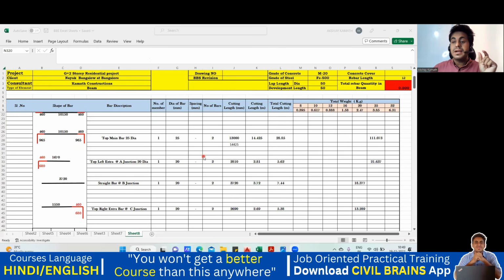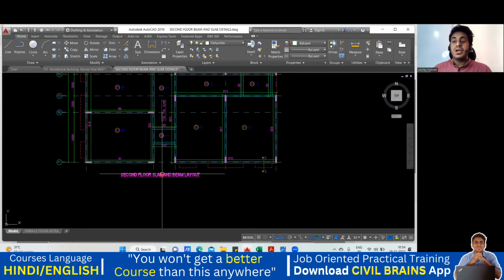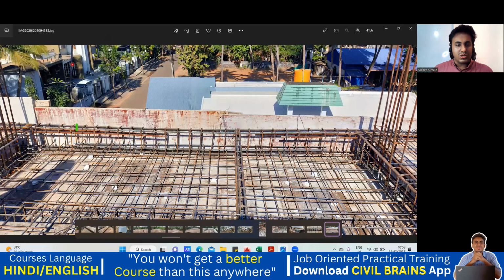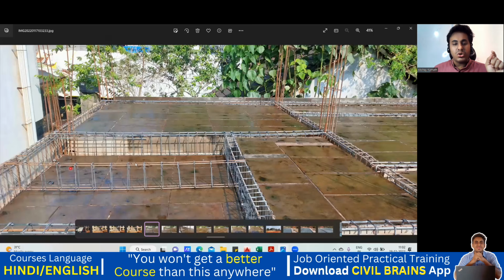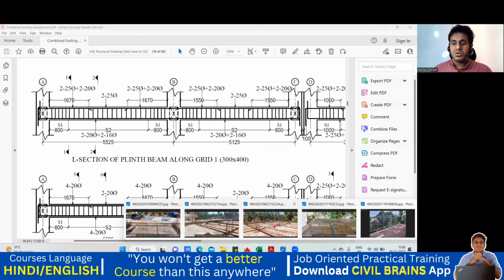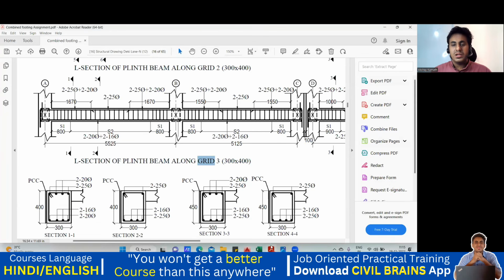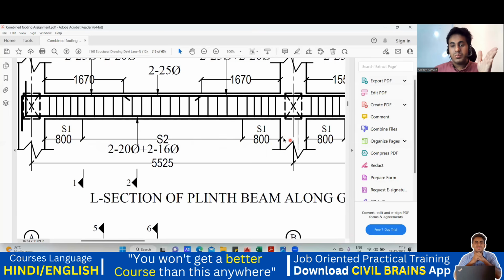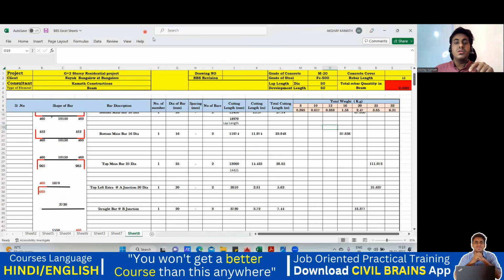Beam BBS Fundamentals | Bar Bending Schedule of Beam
⚫𝗙𝗼𝗿 𝗥𝗲𝗰𝗼𝗿𝗱𝗲𝗱
 𝗦𝗲𝘀𝘀𝗶𝗼𝗻 𝗩𝗶𝗱𝗲𝗼 ⬇

𝙉𝙚𝙬 𝙘𝙤𝙪𝙧𝙨𝙚
➡️𝗔𝗱𝘃𝗮𝗻𝗰𝗲𝗱 𝗖𝗼𝗻𝘀𝘁𝗿𝘂𝗰𝘁𝗶𝗼𝗻 𝗠𝗲𝘁𝗵𝗼𝗱𝗼𝗹𝗼𝗴𝘆 𝗶𝗻 𝗖𝗶𝘃𝗶𝗹 𝗘𝗻𝗴𝗶𝗻𝗲𝗲𝗿𝗶𝗻𝗴 – (𝟮𝟬+ 𝗵𝗼𝘂𝗿𝘀)